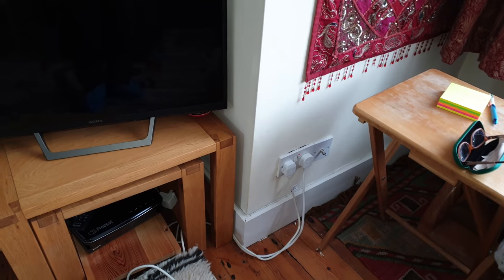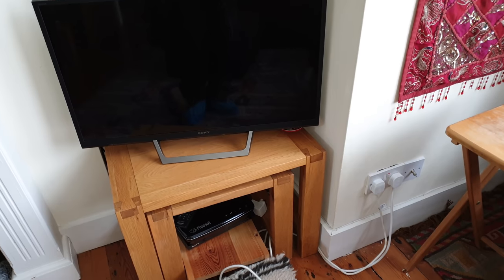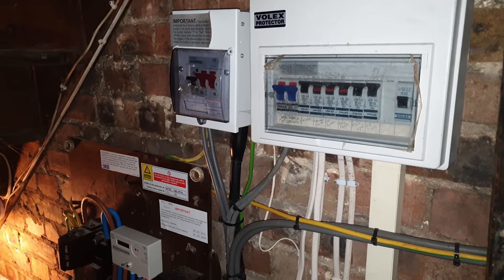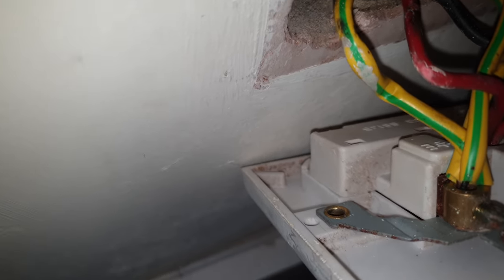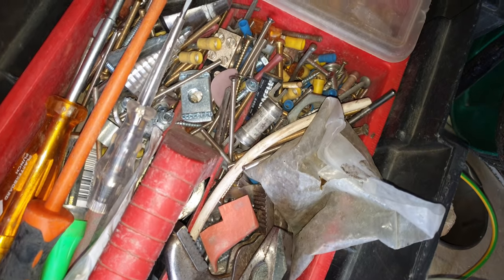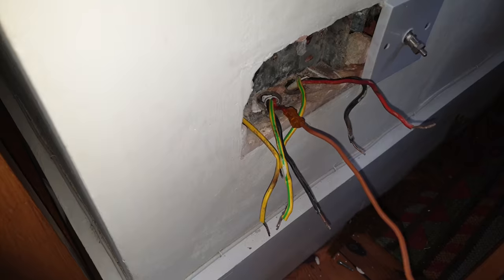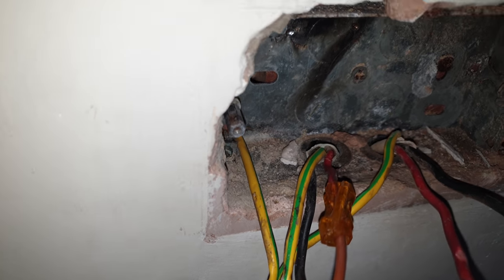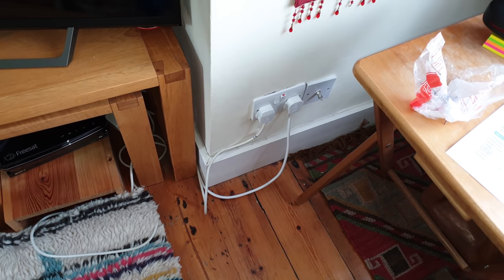Electrical Fault Finding On Socket Circuit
In this video I attend a property to carry out some fault finding on a socket circuit as the client's circuit was tripping randomly.

This video is made in association with Ads + Brand. Facebook Ads Agency for small business:

We will soon be launching  a Facebook Group for all electrical enthusiasts to interact and share information. To be notified when this launches please join the Delroy The Spark Mailing List: